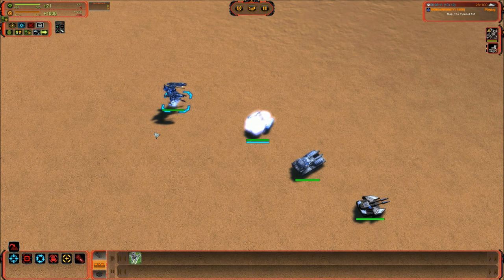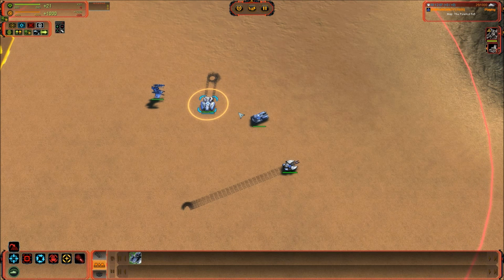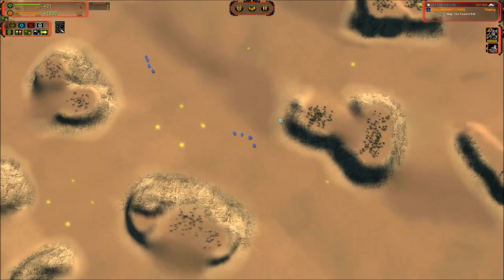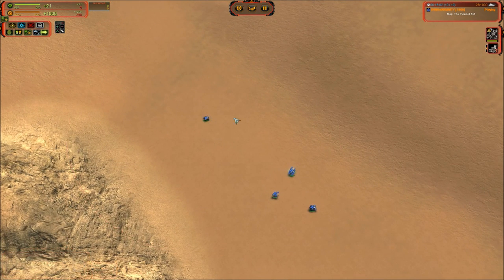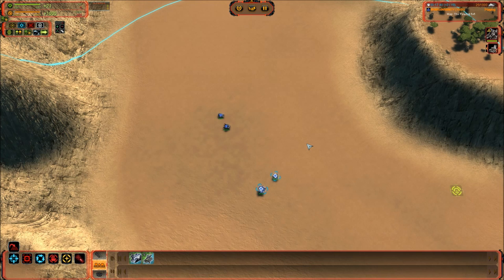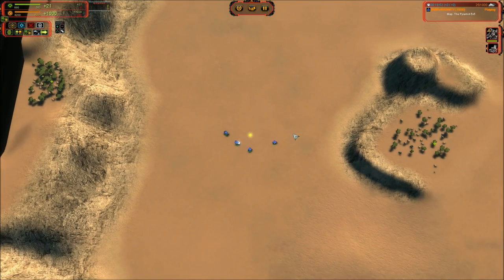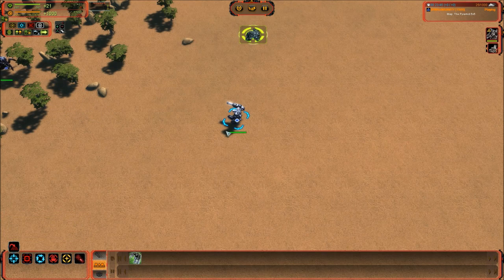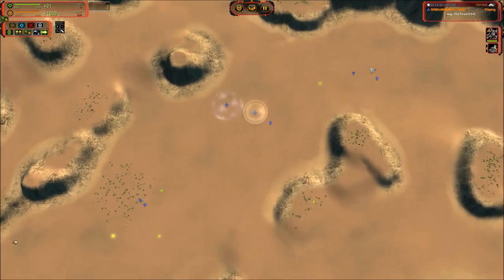Supreme Commander Tutorial - FA t2 land units for all factions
A quick run down of all the t2 land units in supcom FA under the FAF balance!